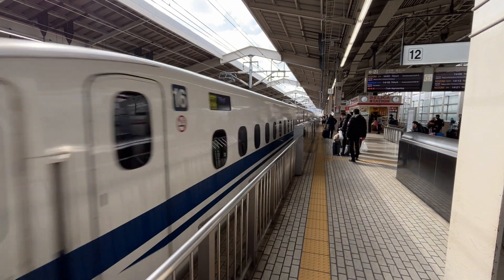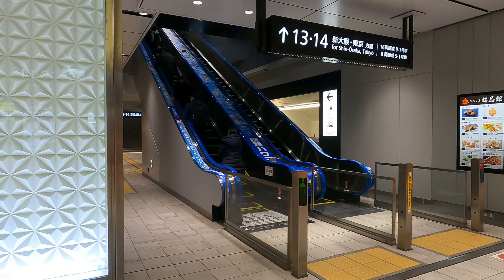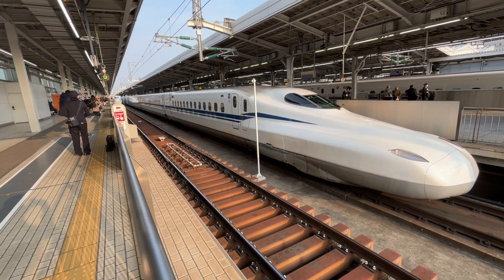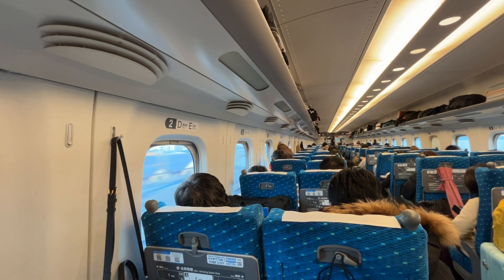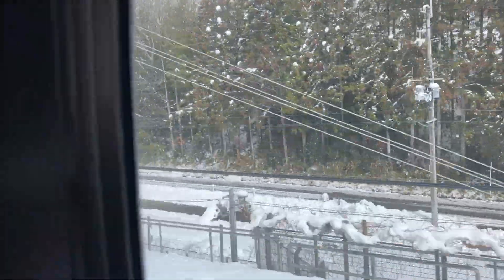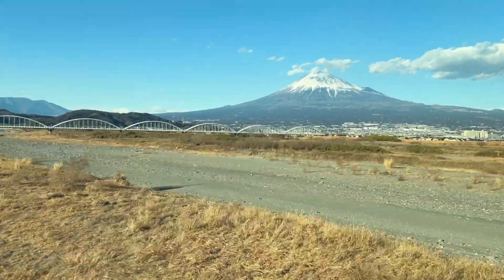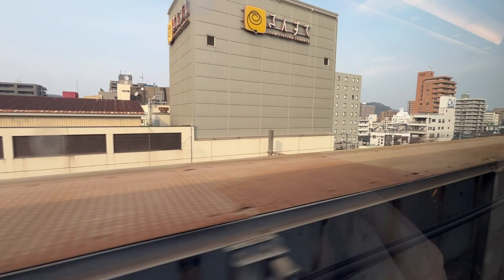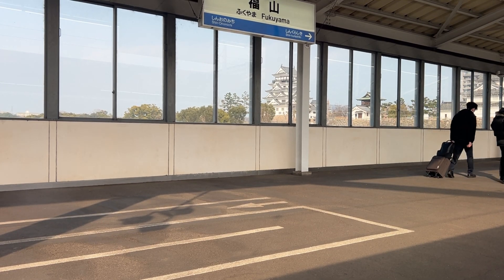Japanese Bullet Train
The Japanese Bullet Train, known as Shinkansen, revolutionized travel with its high-speed rail service connecting major cities across Japan. Launched in 1964, these "bullet trains" are an engineering marvel, reaching speeds over 200 mph. The Shinkansen's efficiency, punctuality, and safety set a global benchmark for rail travel. With a network spanning over 1,700 miles, it not only transforms commutes but also promotes economic growth and tourism. The Shinkansen experience offers spacious seating and seamless services, often surpassing air travel in convenience. With constant innovations, the Shinkansen continues to shape the future of high-speed rail travel worldwide.